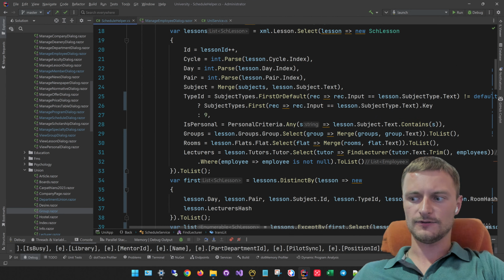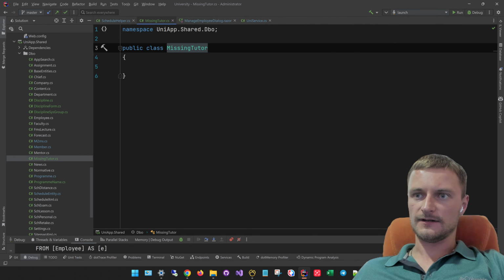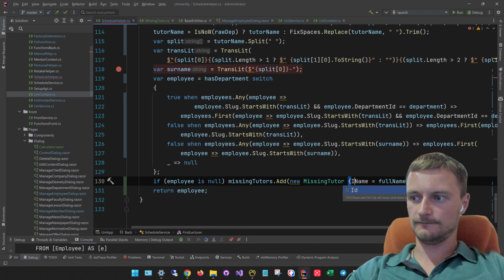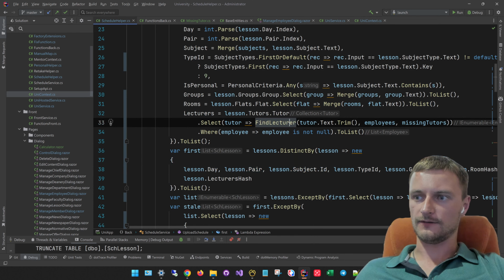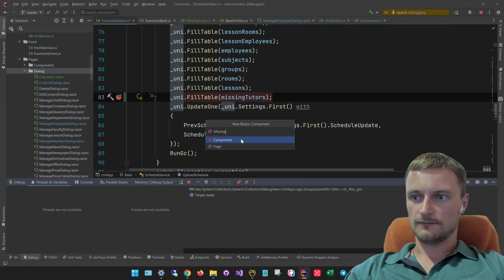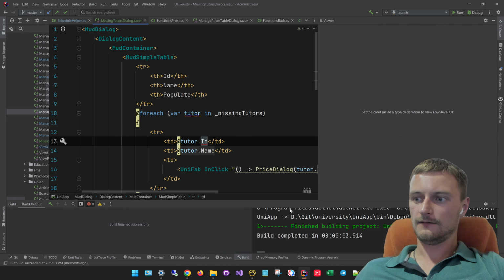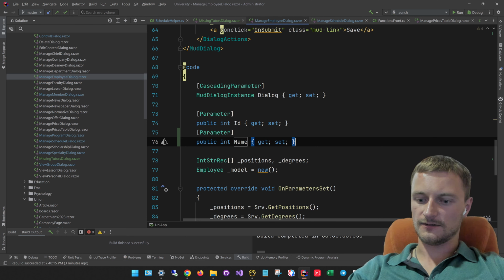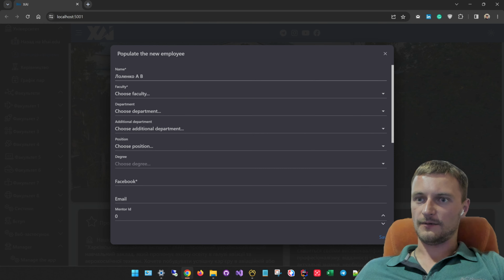Blazor Server bugfix live coding #2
Hello, my name is Oleh and today we are fixing some data inconsistencies in the educational web application using Blazor Server.